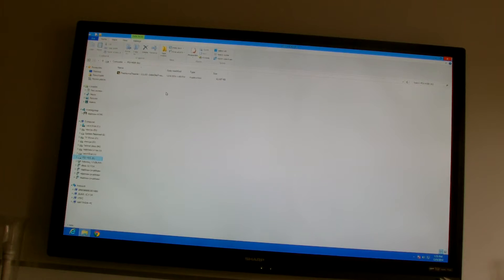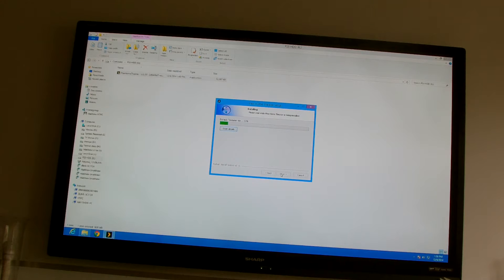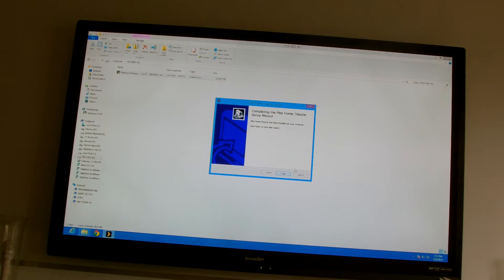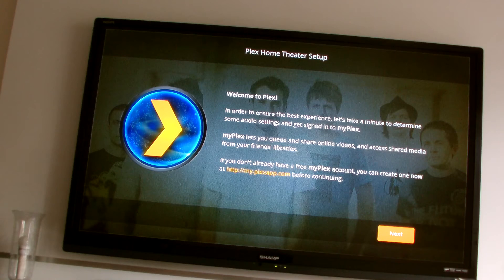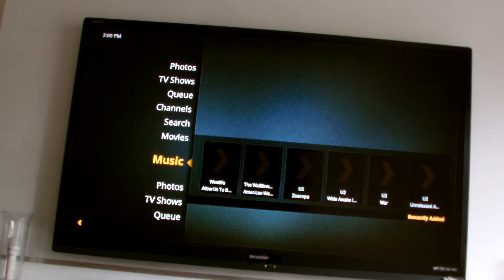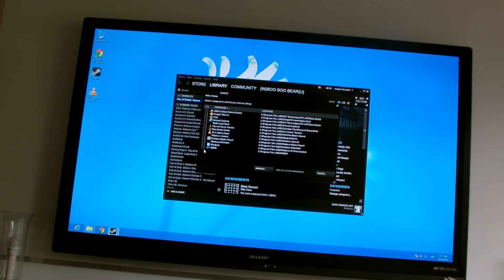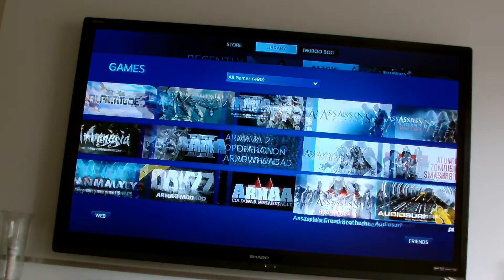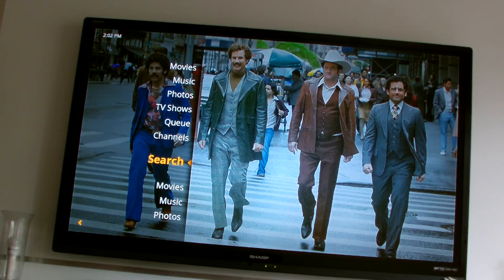installing Plex in Steam with big picture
Video showing how to install Plex and have it run through the steam big picture interface.

The system used was an N40L microserver with 6gb of ram and a Radeon 6450.